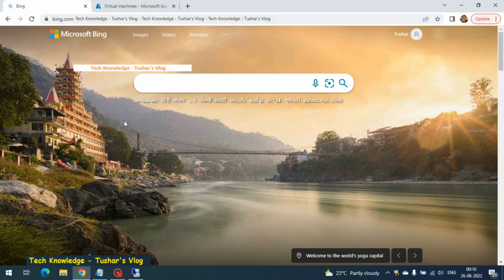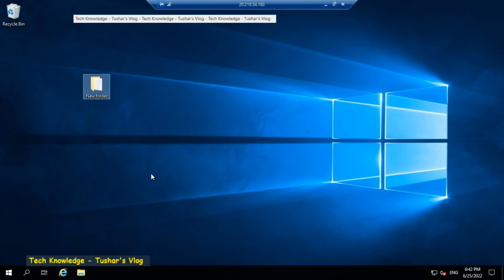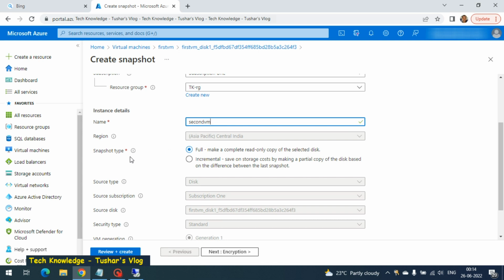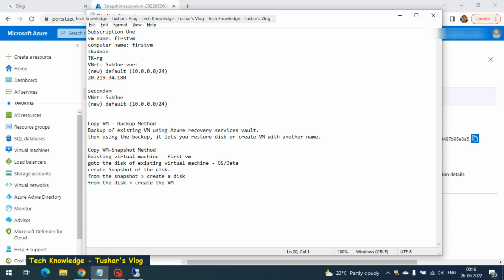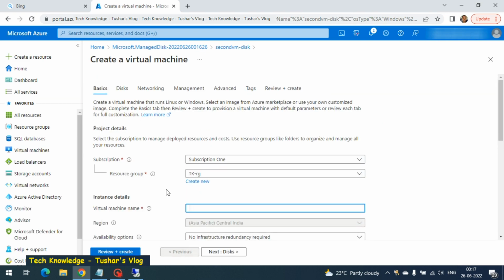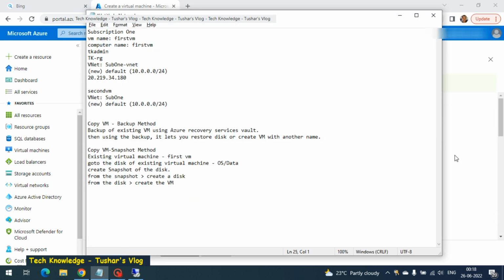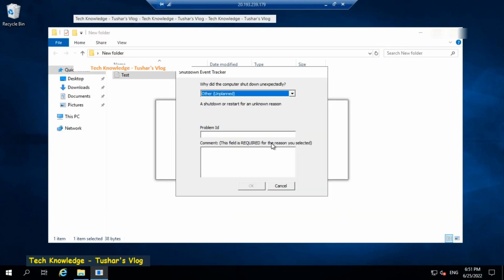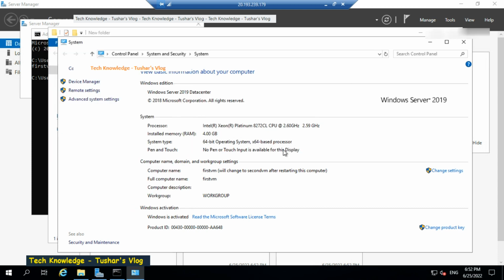Azure Snapshot - Make a copy of your VM in same region.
My Channel URL: Tech Knowledge - Tushar's Vlog

00:00 Introduction
02:50 Create Snapshot from Disk
03:25 Snapshot Type
5:20 Create a Disk from Snapshot
6:40 Create VM from the disk